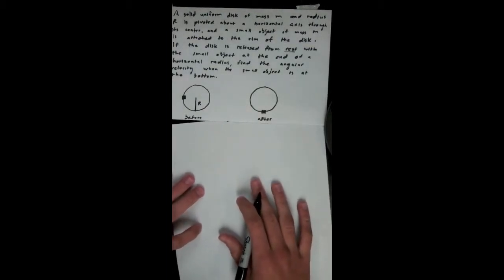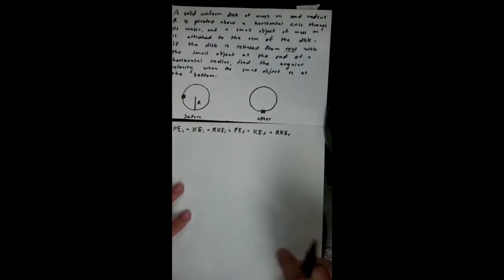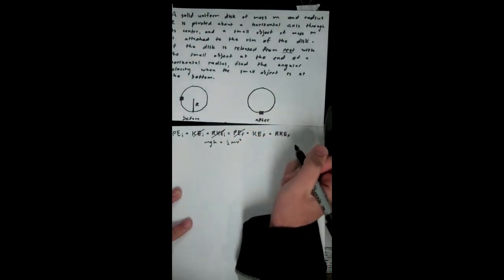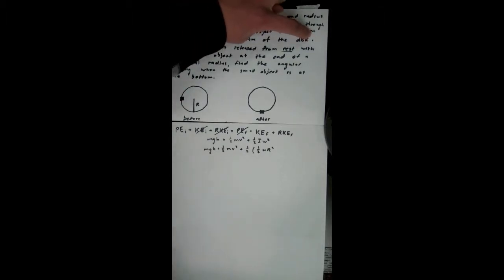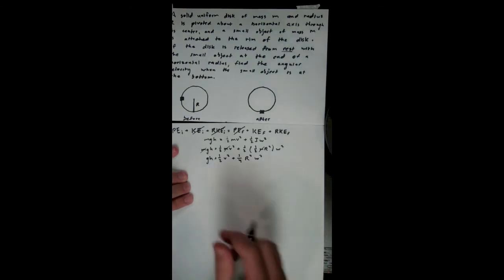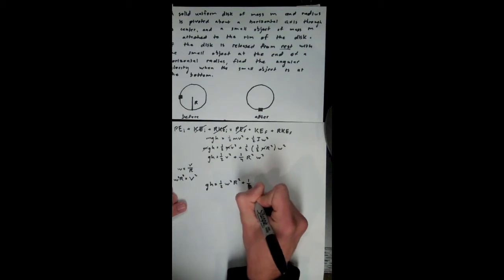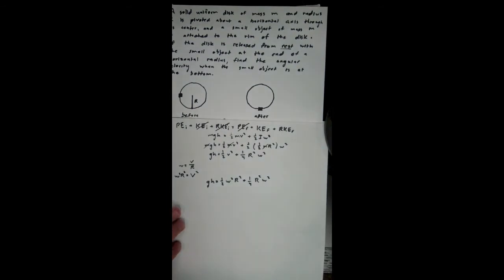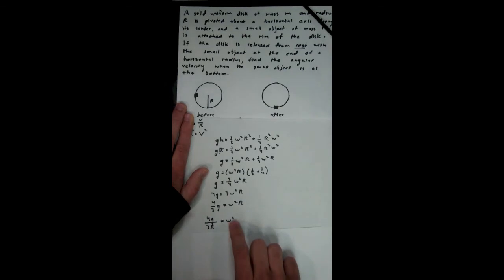Test Replacement Solution Video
Rotational motion written problems #1. Watch in HD, please. Hope this helps.

A solid uniform disk of mass m and radius R is pivoted about a horizontal axis through its center and a small object of mass m is attached to the rim of the disk. If the disk is released from rest with the small object at the end of a horizontal radius, find the angular velocity when the small object is at the bottom.